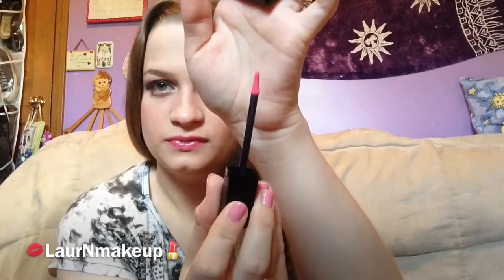Review: Chanel Rouge Allure Extrait De Gloss in "Insolence"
My thoughts on the Chanel Rouge Allure Extrait De Gloss in "Insolence". Enjoy! xoxo

WHAT I'M WEARING:

Nails:
Sation in "Of Corset, I'll Call You"

Lips:
MAC Viva Glam Nicki 1
MAC Lipglass in "Money, Honey"